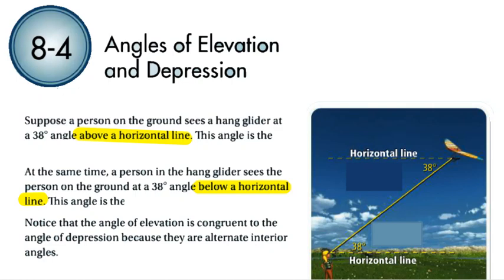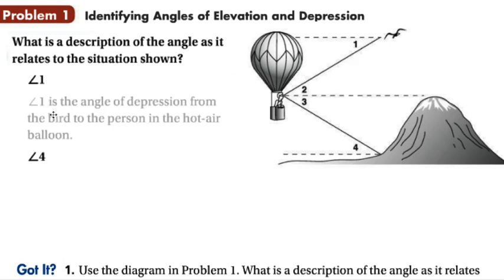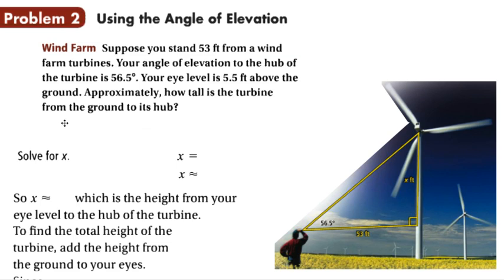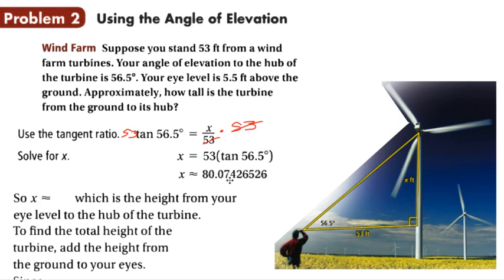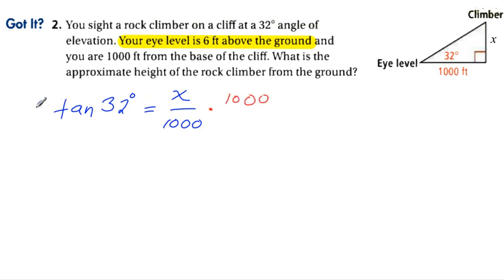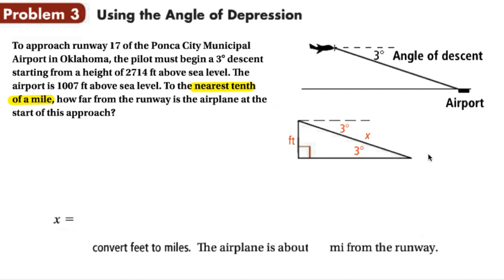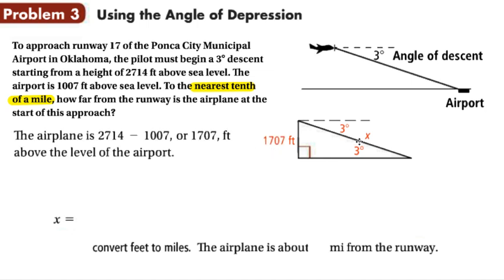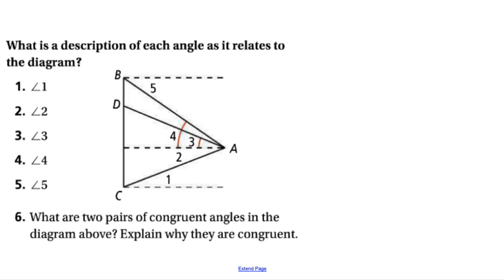Geometry Lesson 8-4